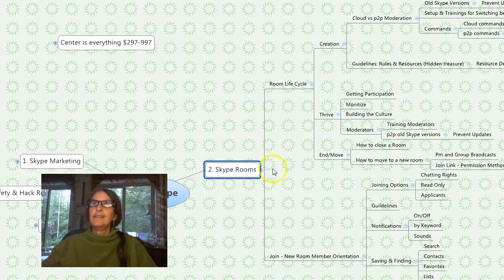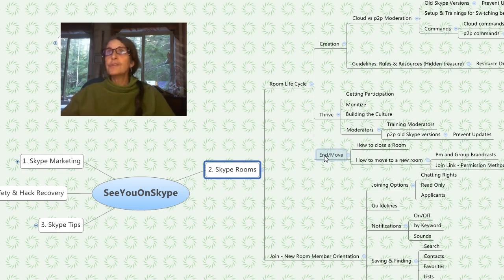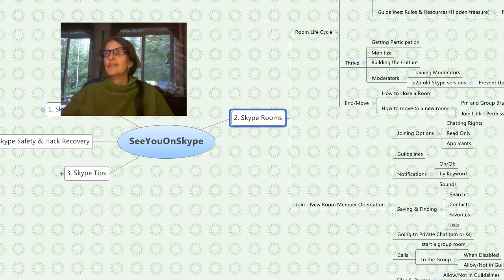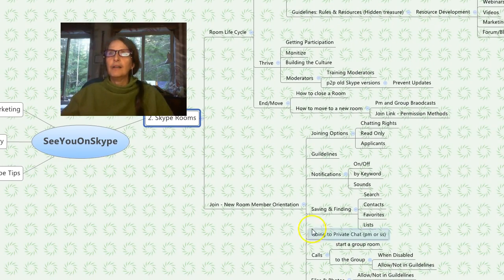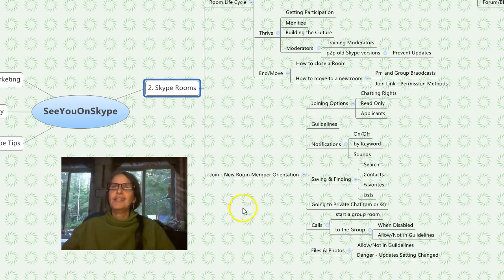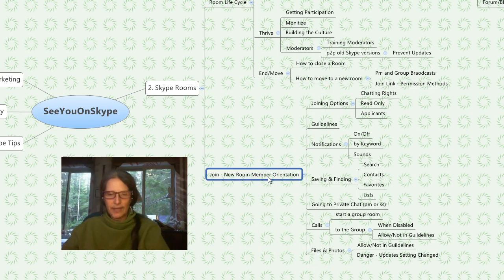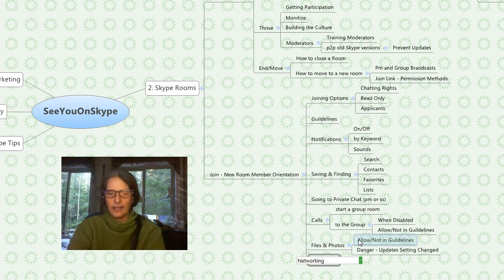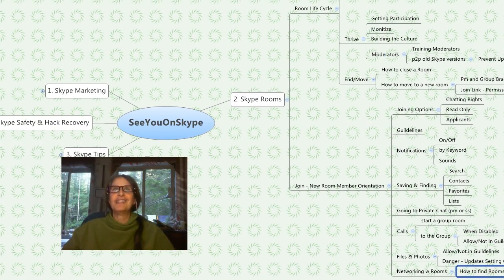Skype Training Skype Rooms, Skype Marketing, Skype Hack Safety Recovery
What do you want to discover with Skype Rooms, Skype Marketing, Skype Networking?

Want a Skype Hack Safety & Recovery presentation (Hangout and YouTube live stream)? Let me know on Skype and in the comments below this video.

Please tell me what you would like my Skype Training to cover for Skype Rooms?